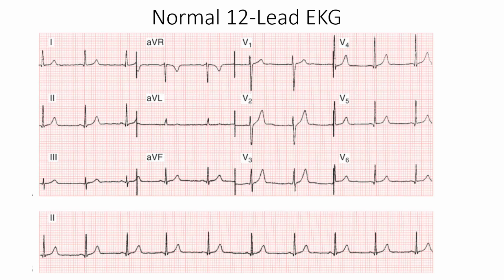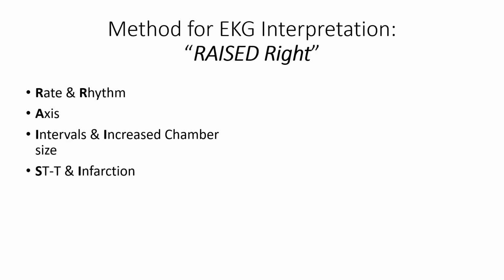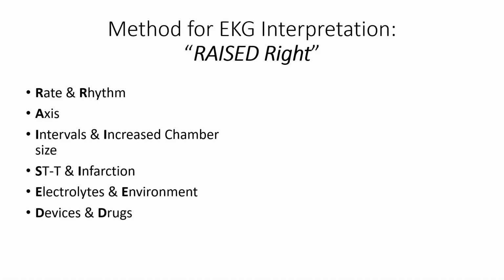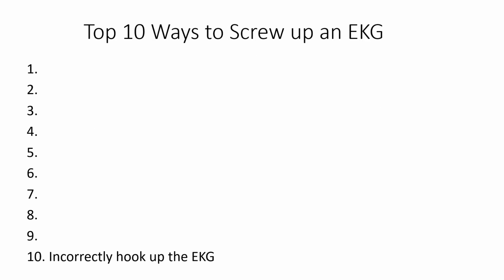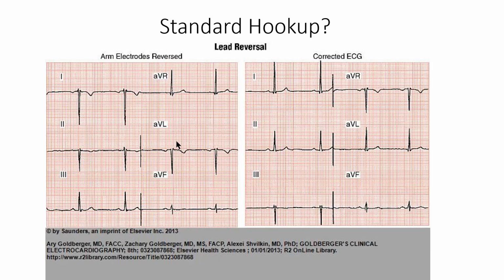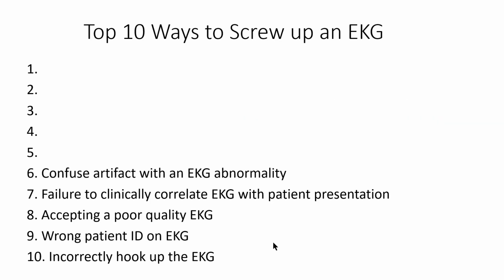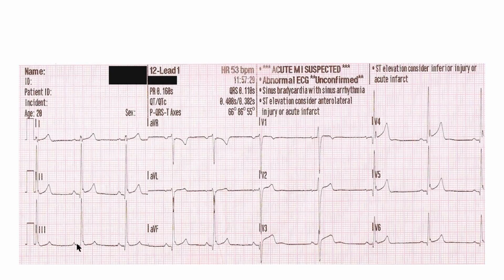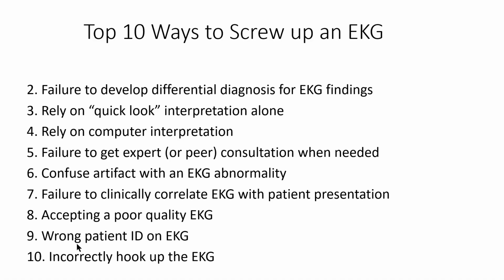EKG Video 1 2